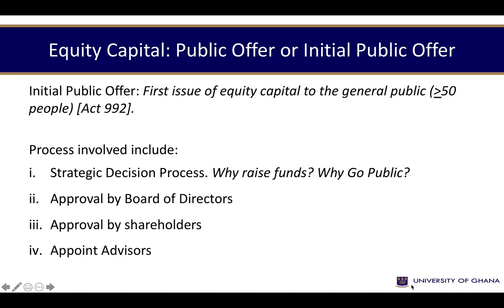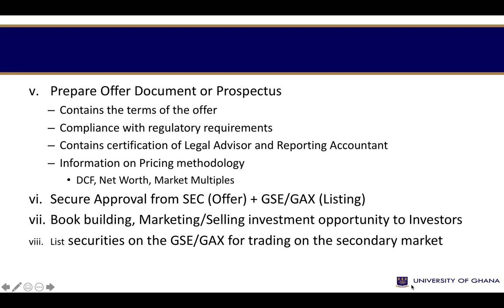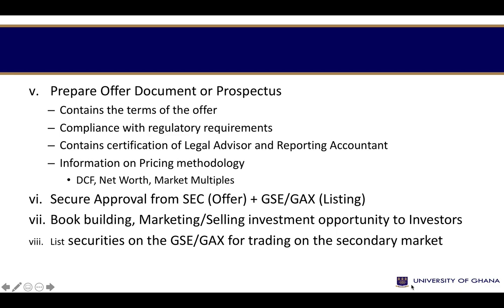Raising External Finance Final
Overview of raising external finance in Ghana